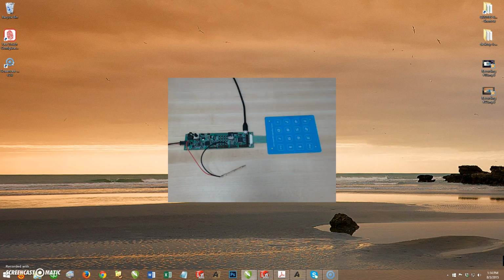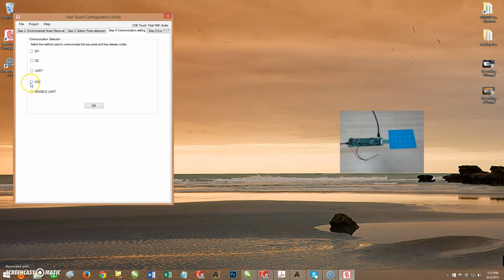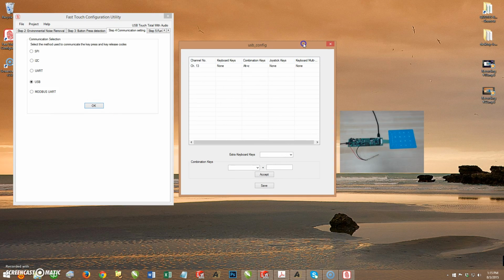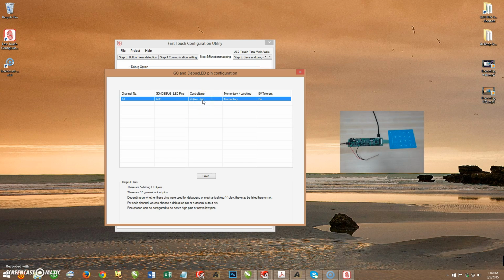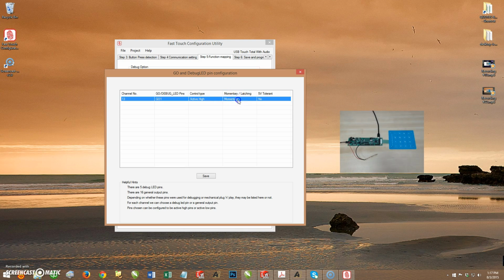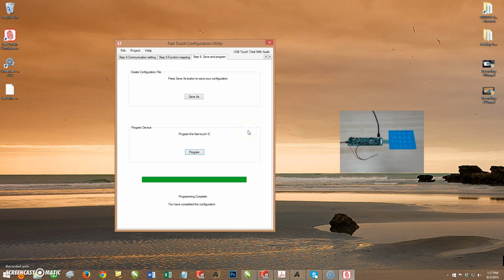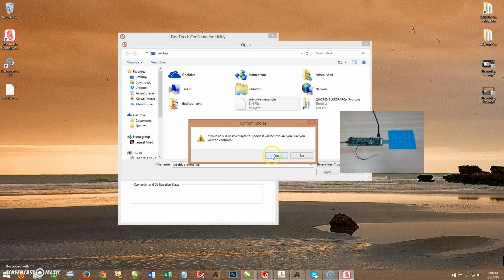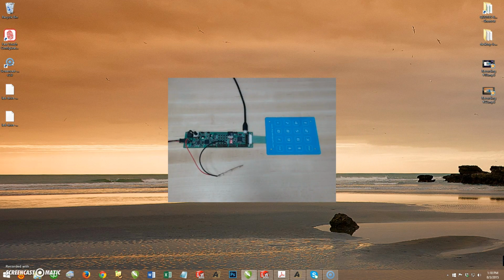Control LEDs with Capacitive Touch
In this video we configure one button of the capacitive touch keypad for momentary and latching control of an LED strip.  The USB Touch Total Control PCB has 16 low side fets that can drive large loads.  Our Fast Touch capacitive touch system makes tuning and configuring custom capacitive touch keypads very easy.   You don't have to write a single line of code!